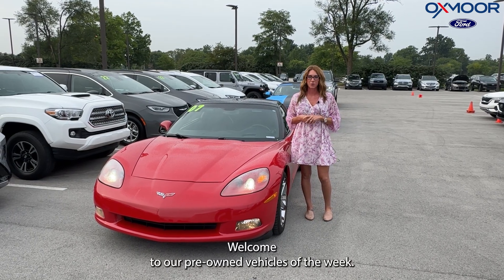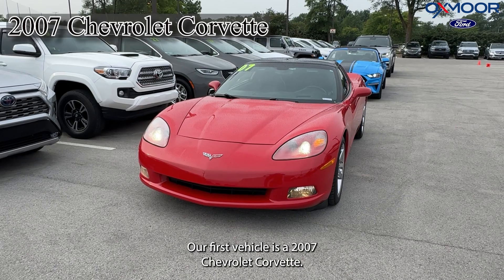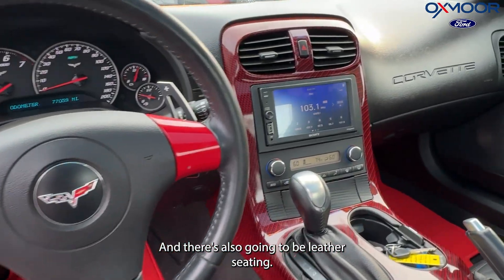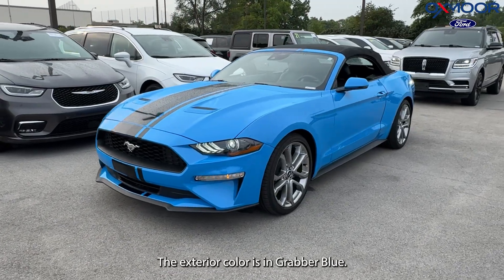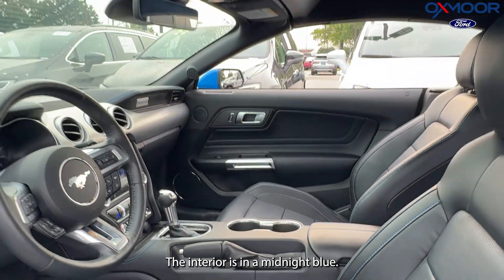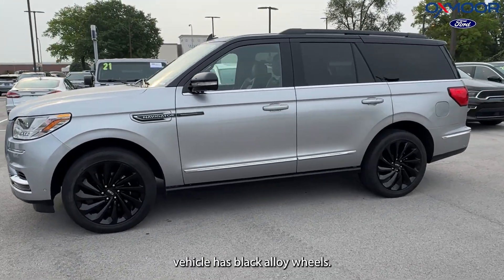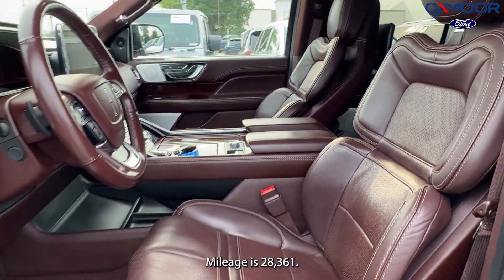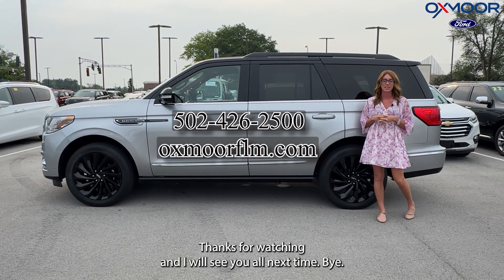Oxmoor Ford Weekly Used Car Specials in Louisville KY, 7/25/24.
Oxmoor Ford Weekly Used Car Specials, 7/25/24.